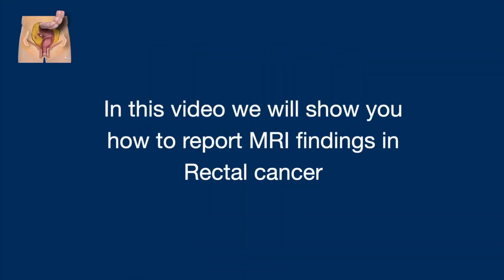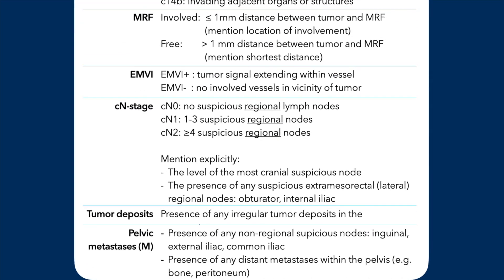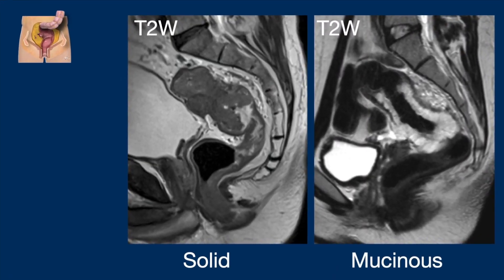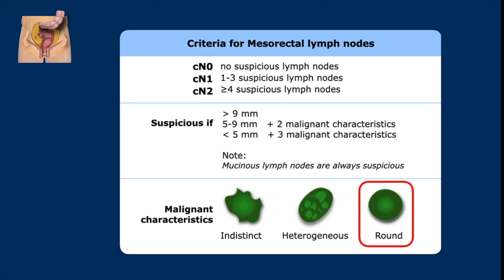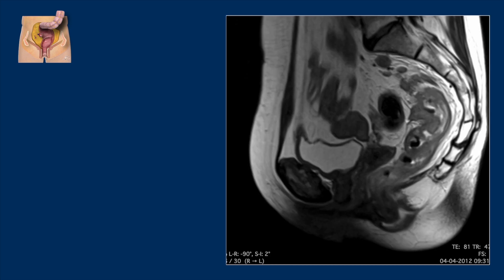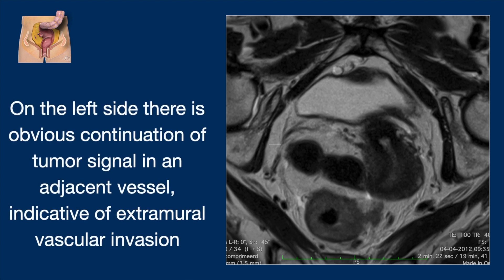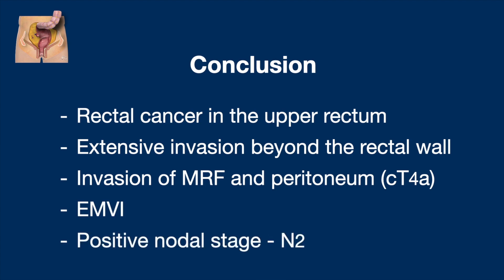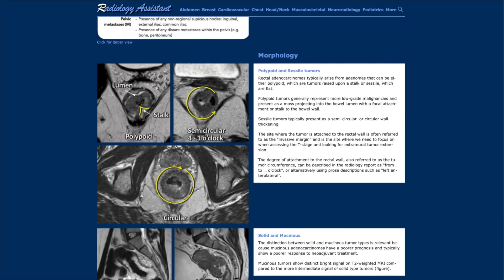MRI in Rectal Cancer - Lecture 1 - tumor in the upper rectum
In this video we'll show you how to use structured reporting in MRI in Rectal Cancer.